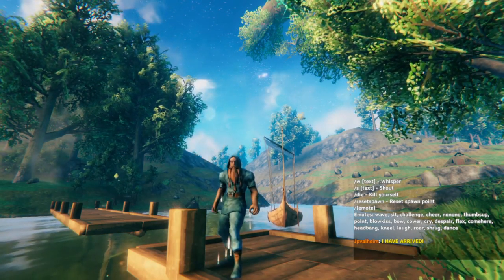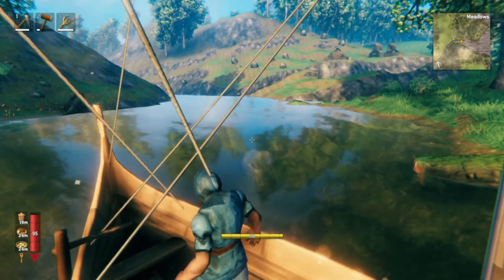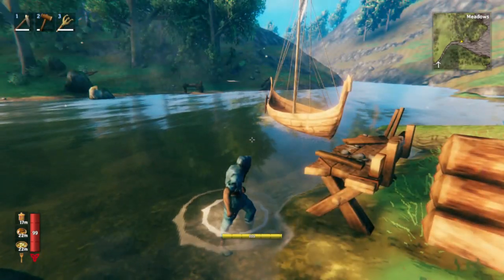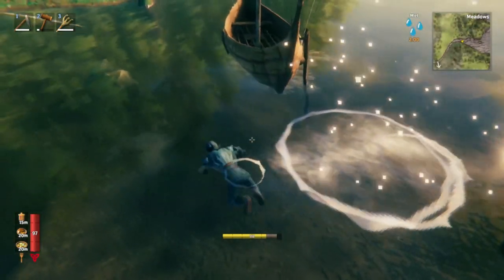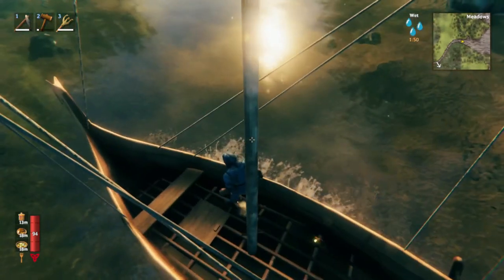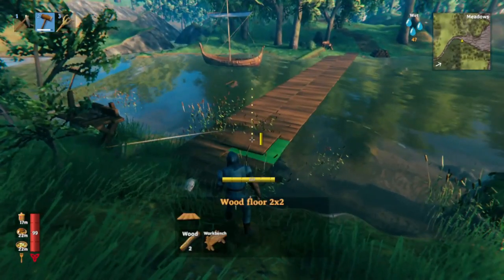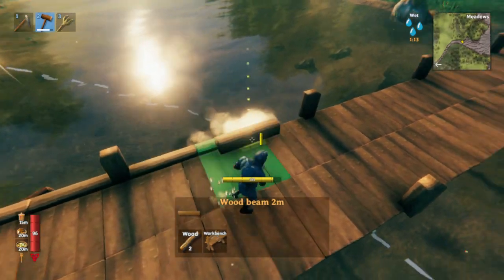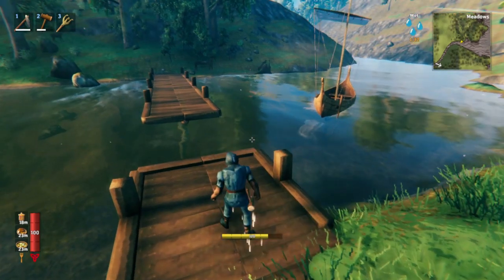Valheim Bridge Building - How to Build a Basic Bridge